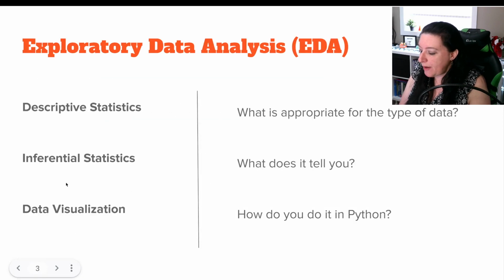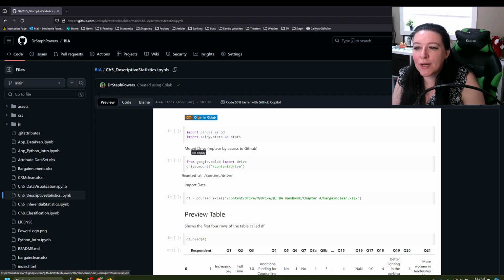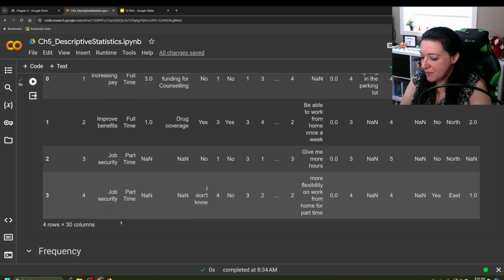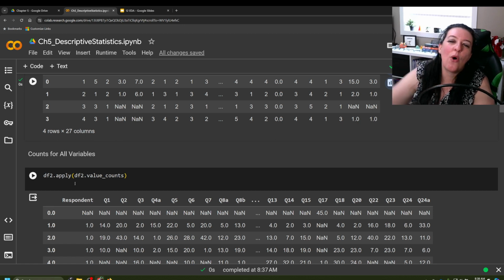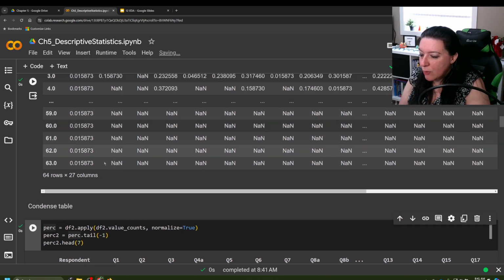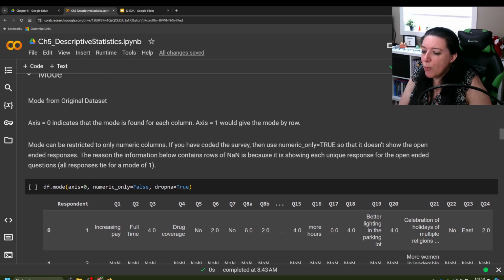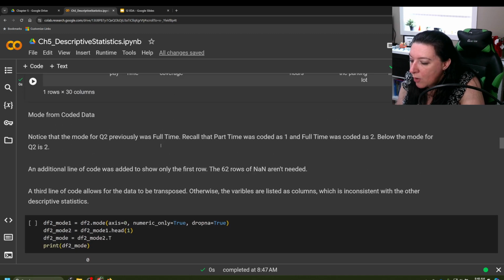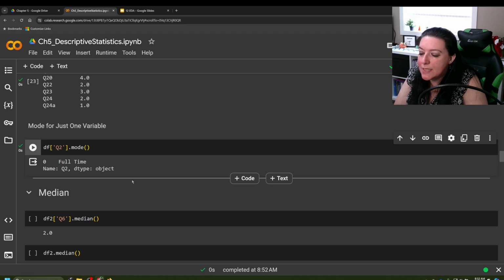Frequency and Mode in Python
Determine the frequency of responses to nominal questions and find the mode.